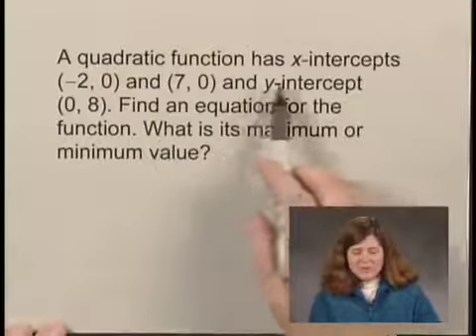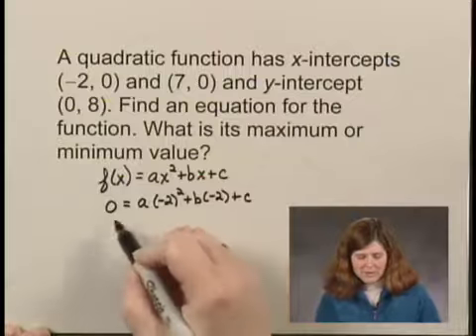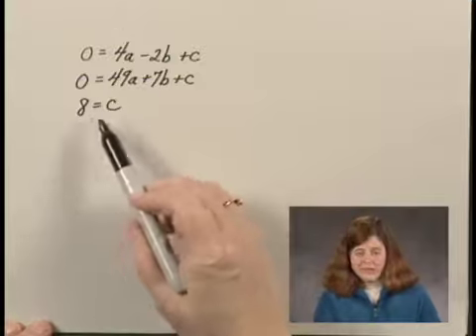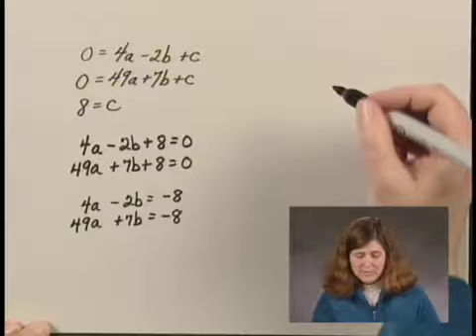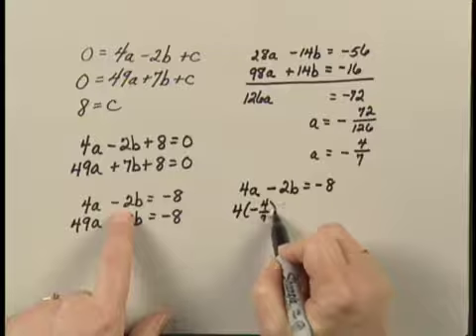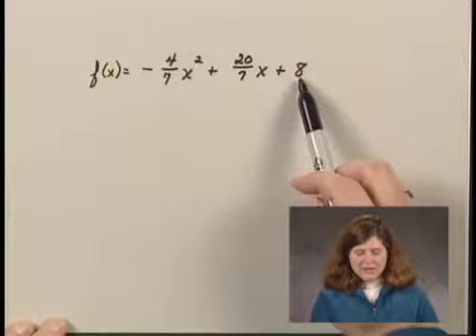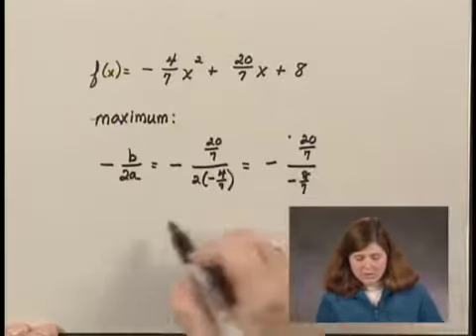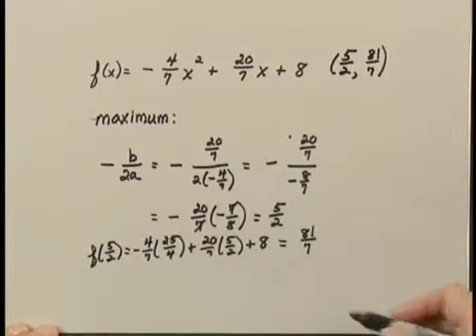Introductory and Intermediate Algebra Ch11 Ex26